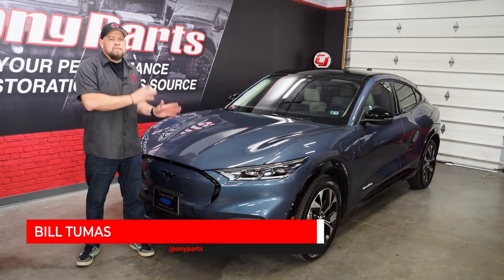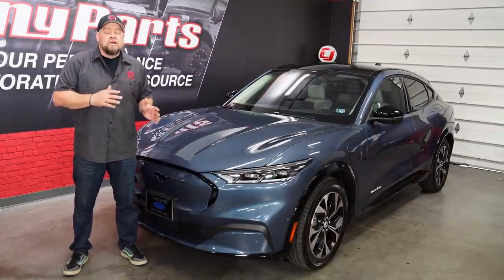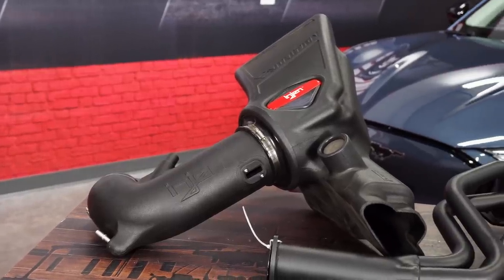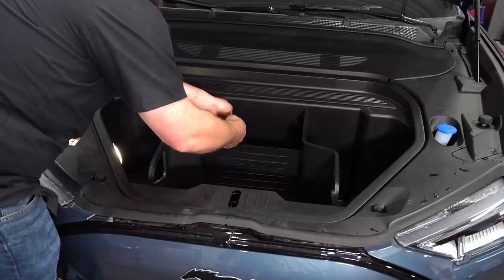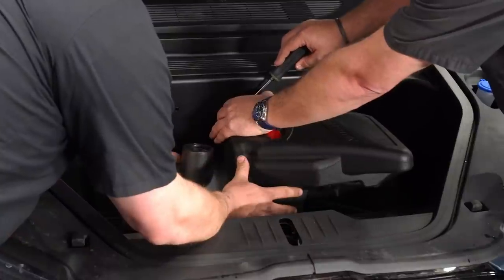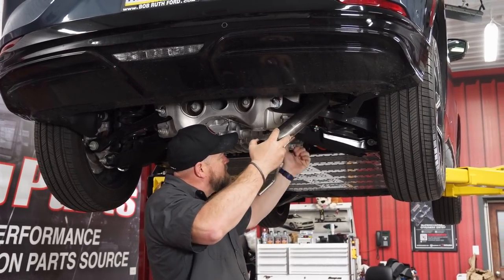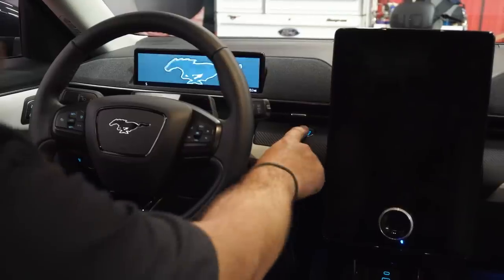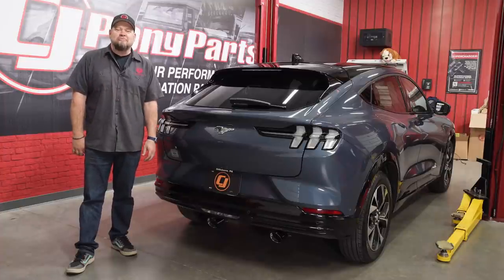2021 Mustang Mach-E Install | Long Tube Headers & Exhaust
Bill & Brendan show you how to install Long Tube Headers, Cold Air Intake, and an Axle-Back Exhaust on your 2021 Mustang Mach-E.